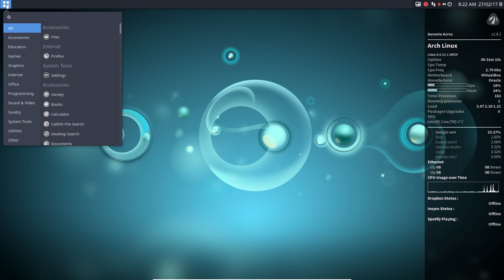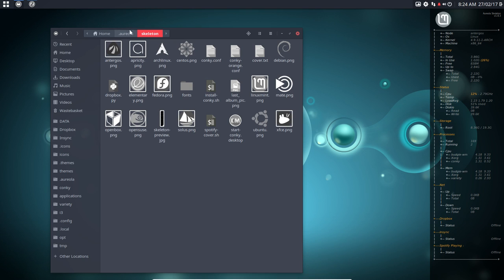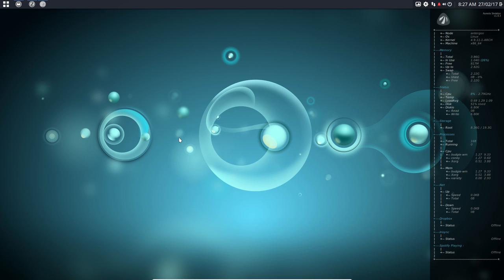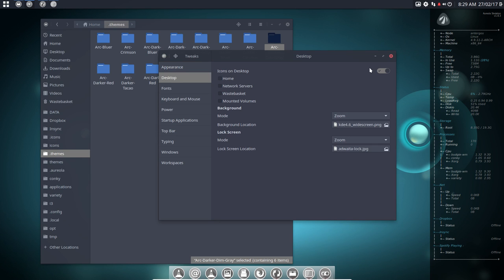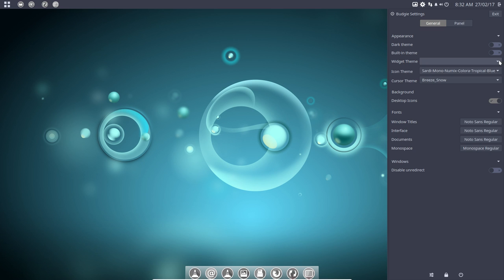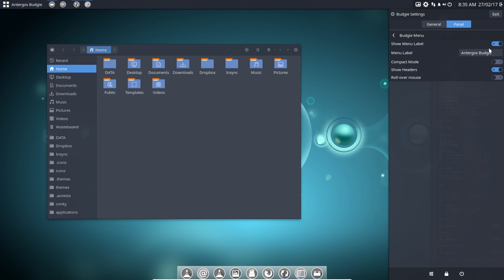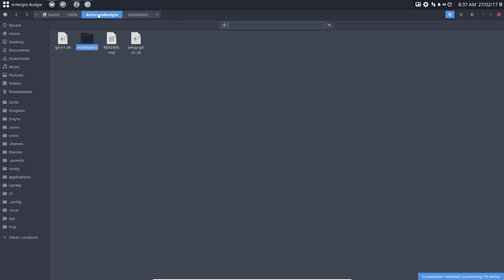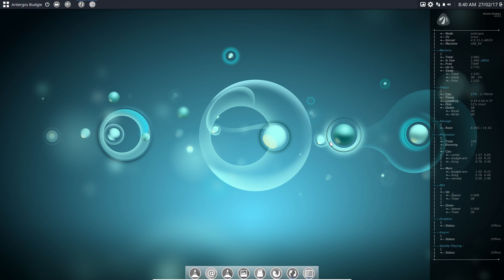How to install Antergos Budgie and customize it - 3 customization of Antergos Budgie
We have chosen to install the budgie desktop on Antergos and we will show you how to customize it.